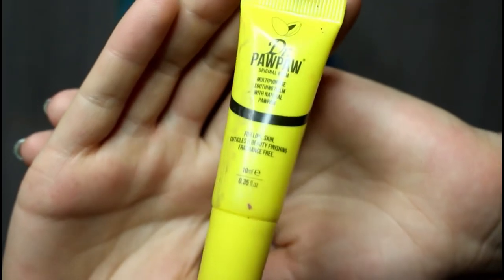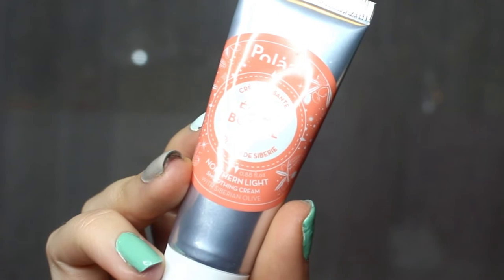Full Face Of Vegan Makeup! | Haley-Louise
Happy February ladies and gents! Bringing you a full face today using all cruelty-free and vegan-friendly makeup products :)
Below I will leave a list of all the products used or where to find them, along with some interesting bits and bobs to do with the ingredients that may be hidden in your cosmetics that I found quite intriguing!
As of the time of filming, all of these products are vegan-friendly.